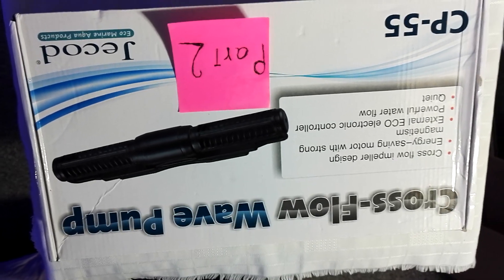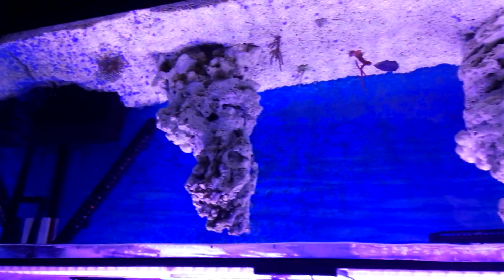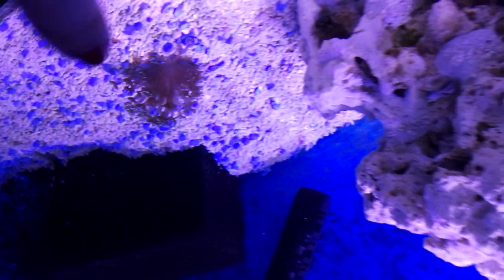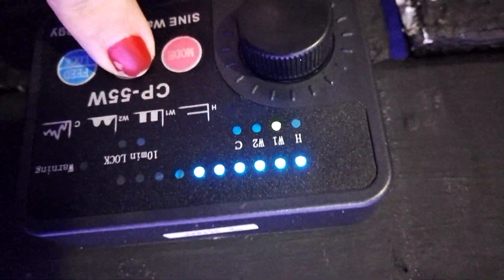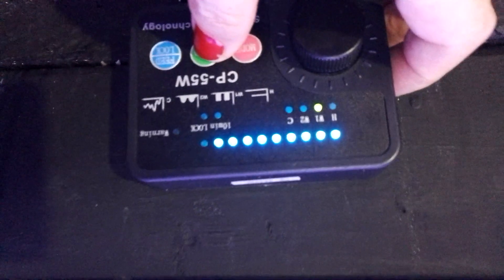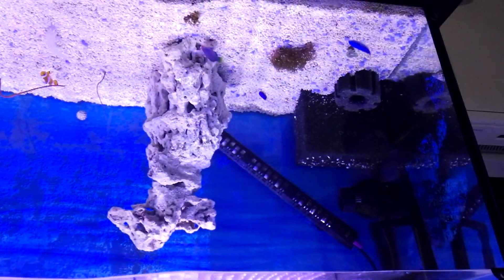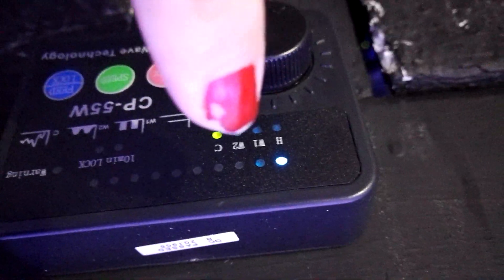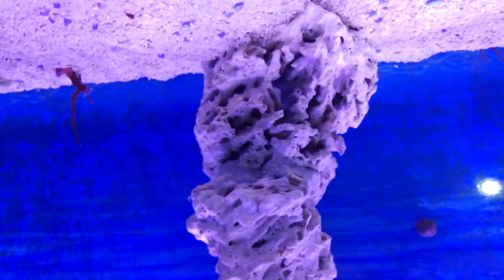Jecod CP-55 Cross-Flow Wave Pump for Reef Tank Review Part 2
I am testing the settings on the controller showing you the effect seen on the water of my reef tank.